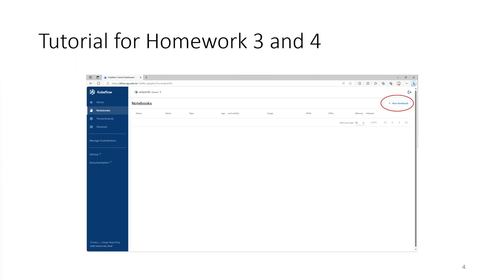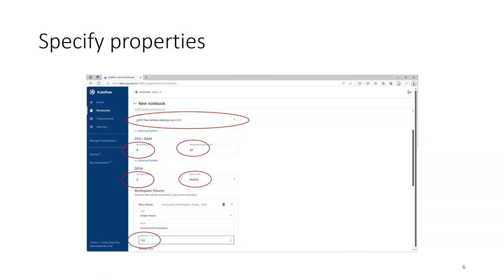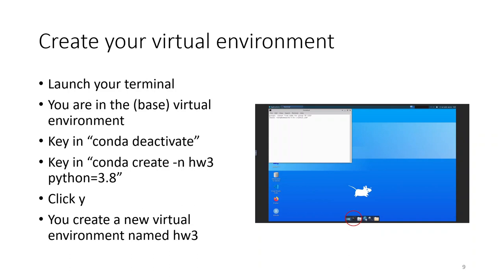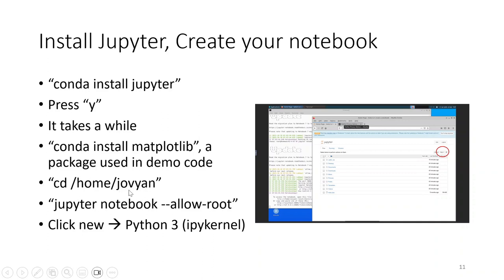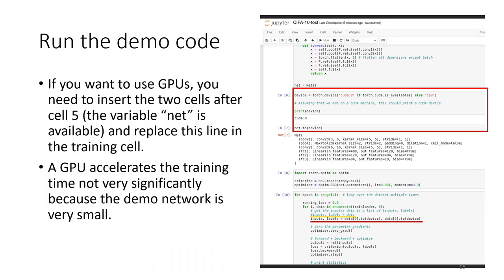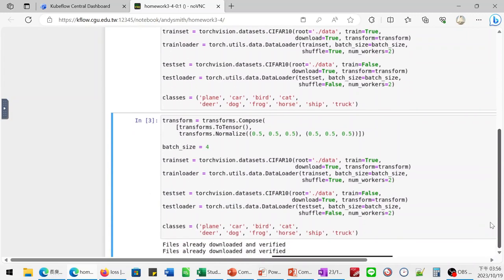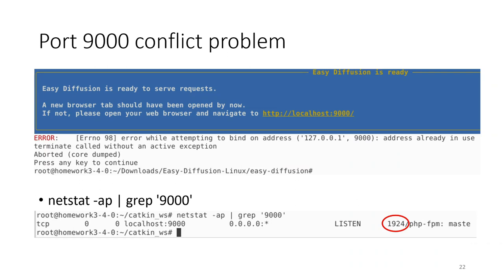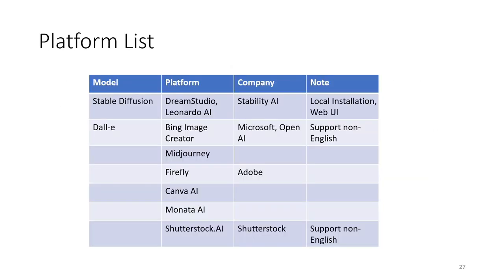CGU DoAI Computer Vision 2023 Lecture 07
Computer Vision course 2023 Fall Lecture 07 of the AI Institute at Chang Gung University.
Introduction to CGU AI Reseach Center's Kubeflow platform for homework 3 and 4